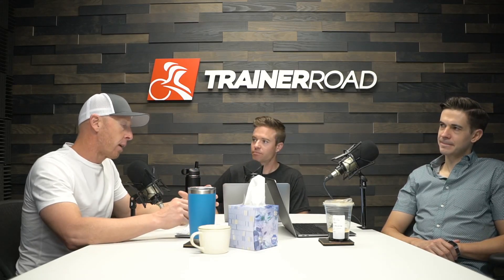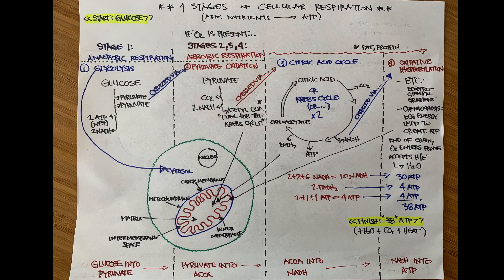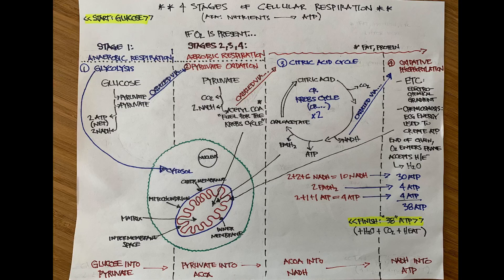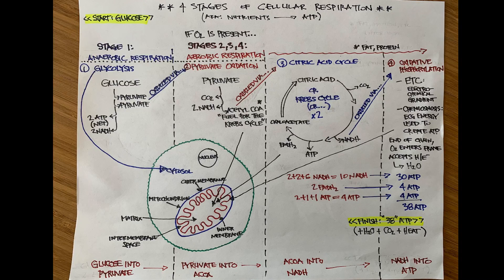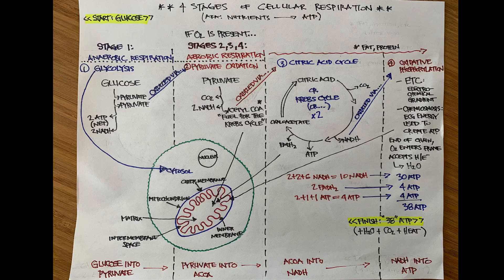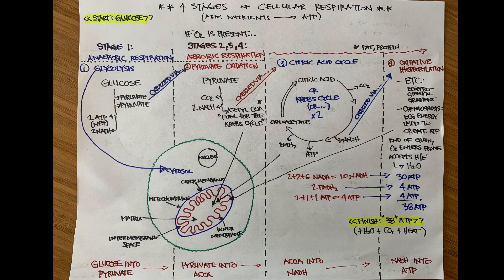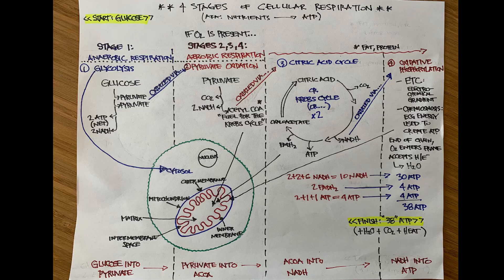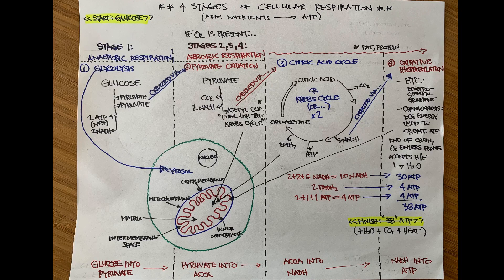Aerobic Metabolism 101: A Comprehensive Guide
TrainerRoad gives you structured indoor workouts, science-backed training plans, and simple performance-focused analysis tools.